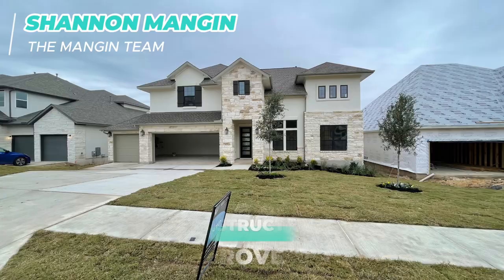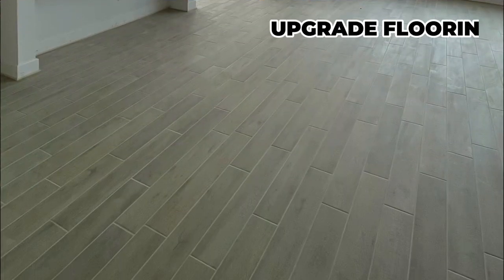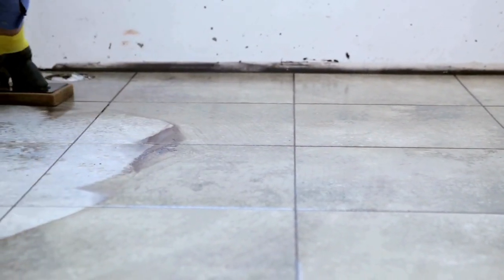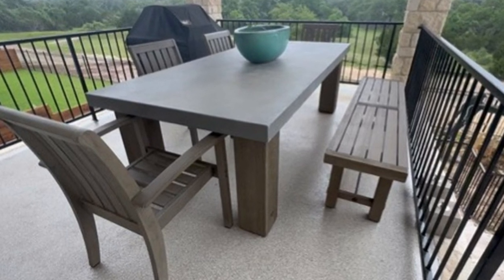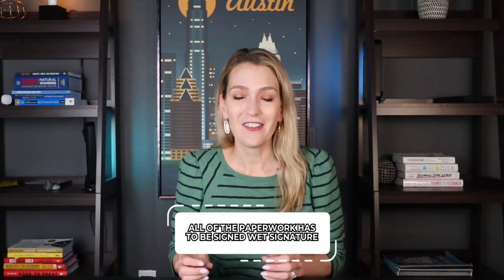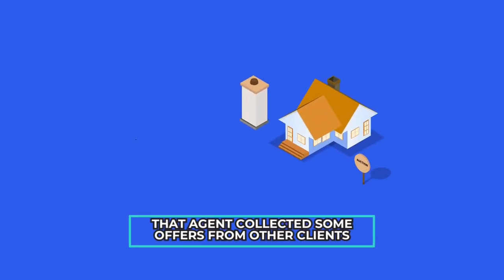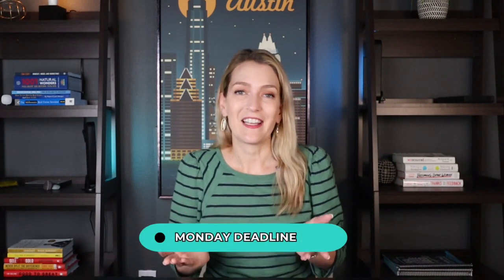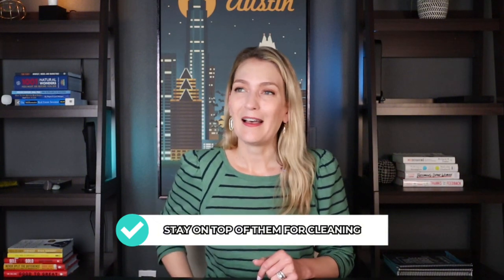Review of Westin Homes in Austin Texas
EDIT: After discussing with sales rep, Westin has improved their clean-up process in Provence and we haven't had the same issues on the last two homes we've sold there.

Shannon Mangin provides a review of Westin Homes, a Texas-based home builder, based on her personal experience of buying one and helping clients as well. The video breaks down both the positive and negative experiences, and also discusses some unique policies and requirements of Westin Homes that buyers should be aware of, such as the need for wet signatures and a cashier's check for the earnest deposit.

Westin Homes is a Texas-based home builder known for building larger homes (around 3,000 square feet) with elegant design features, such as spiral staircases and large windows overlooking the backyard. 🛠️ The quality of the home construction was generally good, with the inspector finding few issues, but the post-construction cleanup was a disappointment, with the builder failing to properly address paint splotches and grout stains on the floors. 🧾 Westin Homes has some unique policies that buyers should be aware of, including the requirement for wet signatures on all paperwork and the need to submit a cashier's check for the earnest deposit (rather than a wire transfer). 📅 Westin Homes also has a policy of only accepting offers on Mondays, which can be frustrating for buyers who are not located in the area and may need to wait to submit their offer. 👍 Overall, Shannon Mangin recommends Westin Homes as a good value and quality builder, but advises buyers to be proactive in getting third-party inspections and pushing for a thorough post-construction cleanup.

Keep up with Austin Texas Real Estate and the Mangin Team on our different social channels on Facebook, Instragram and YouTube.

CHAPTERS
00:00 Introduction
00:18 Background
01:10 Standard Features
02:16 Build Quality
05:27 Things we love about the home
06:21 Strange Requirements
10:18 Our Experience and Recommendations
11:04 Warnings
11:56 Conclusion